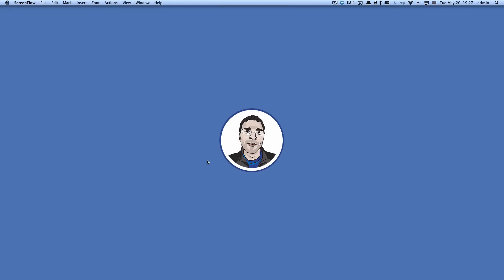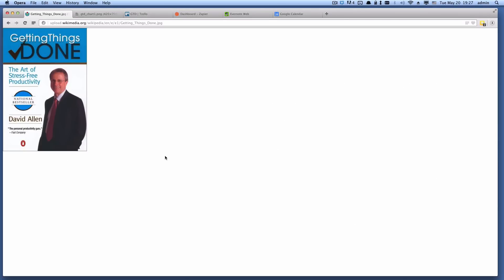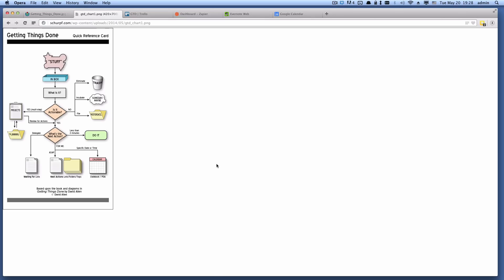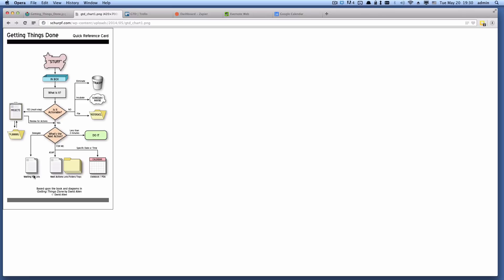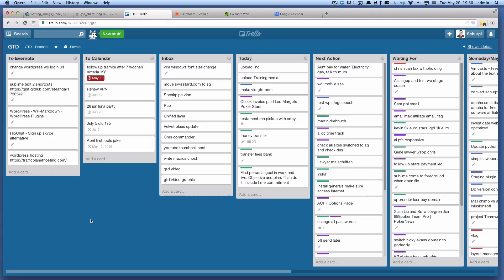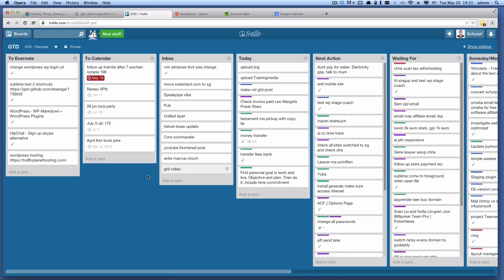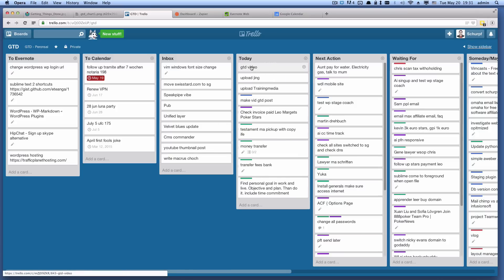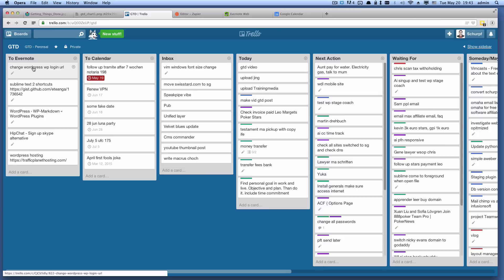Getting Things Done - Trello,GoogleCalendar,Evernote,Zapier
Update via quilling1: Trello Supports now unlimited labels.